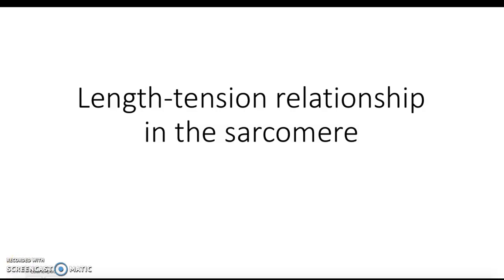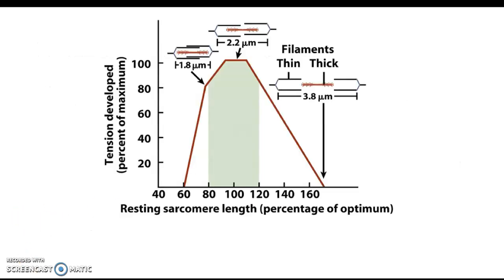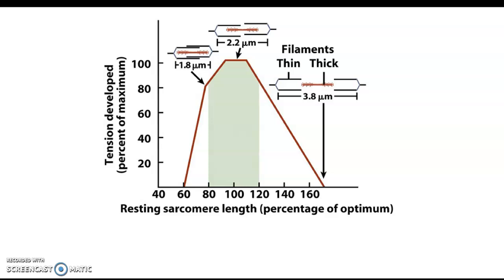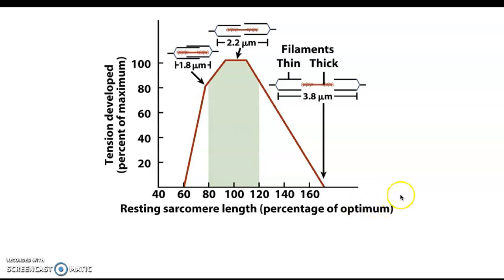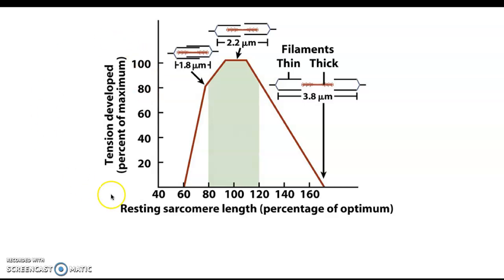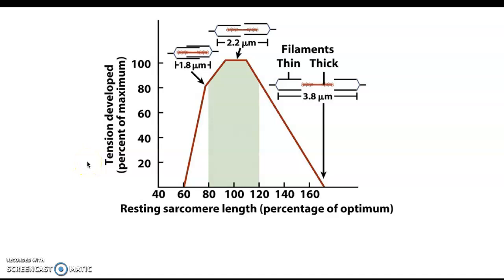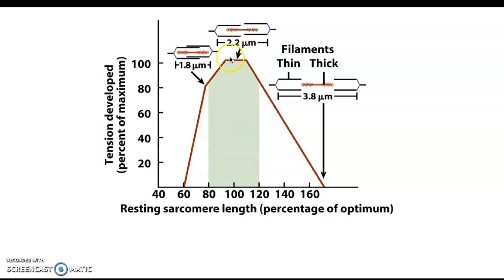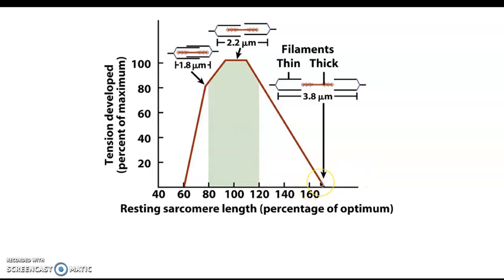length tension relationship in the sarcomere